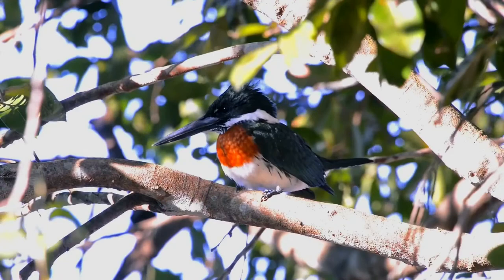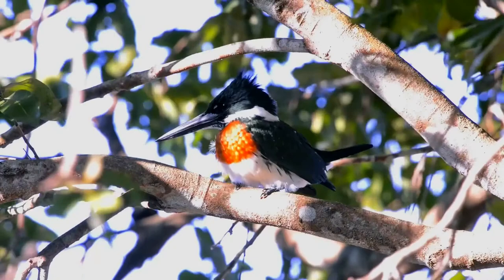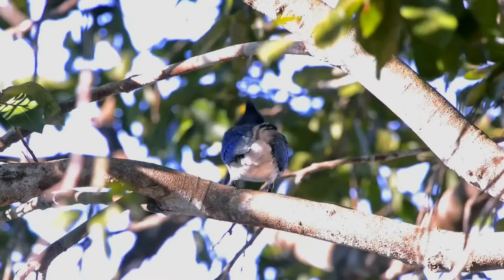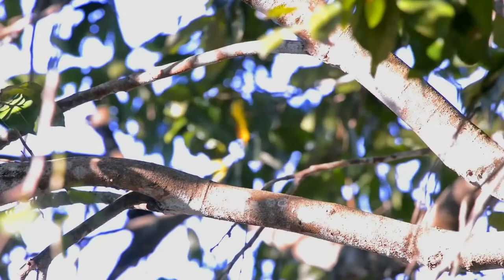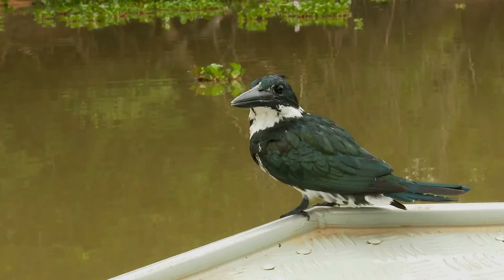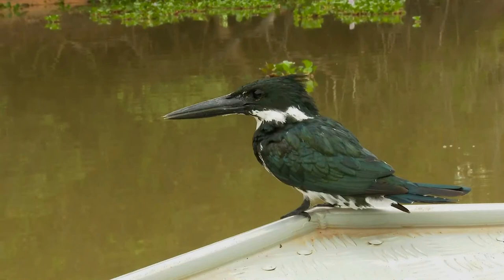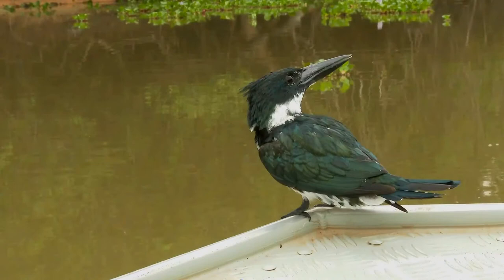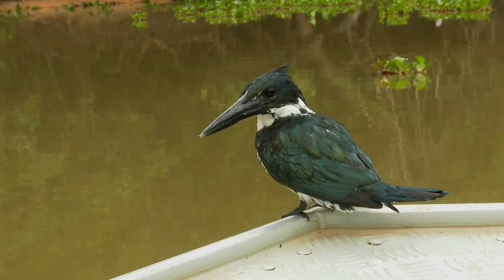Amazon kingfisher facts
The Amazon kingfisher (Chloroceryle amazona) is a resident breeding kingfisher in the lowlands of the American tropics from southern Mexico south through Central America to northern Argentina. It resembles the green kingfisher which shares its range, but it is much larger than its relative, and three to four times as heavy. It has the typical kingfisher shape, with a short tail and long bill. It is oily green above, with a shaggy crest and a white collar around the neck. It lacks the white markings on the wings shown by green kingfisher.
Males have white underparts apart from a broad chestnut breast band and some green streaks on the flanks. Females have white underparts with green patches on the side of the chest and green flank streaks. Young birds resemble the adult female, but have white spots on the wings.  This large kingfisher breeds by streams. The unlined nest is in a horizontal tunnel made in a river bank. The female lays three, sometimes four, white eggs.
They are often seen perched on a branch or rock close to water before plunging in head first after their fish prey. They also feed on insects and amphibians. They are the most likely American green kingfisher to be seen on large rivers.